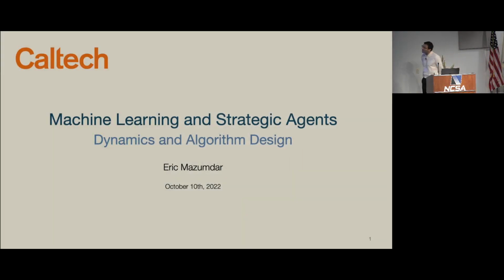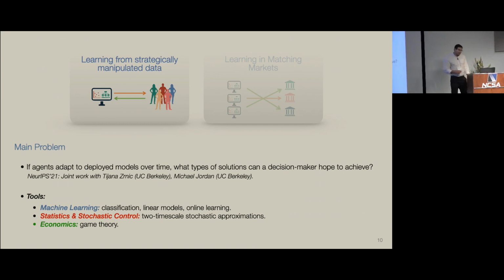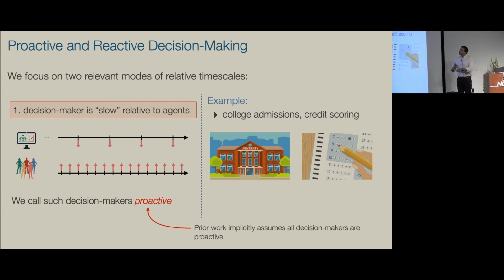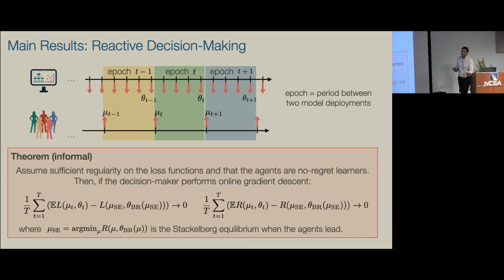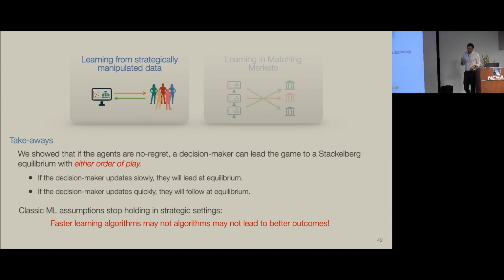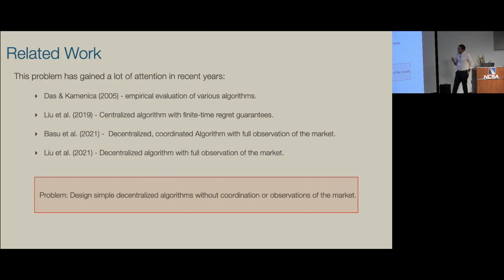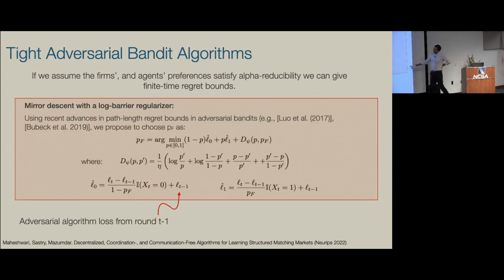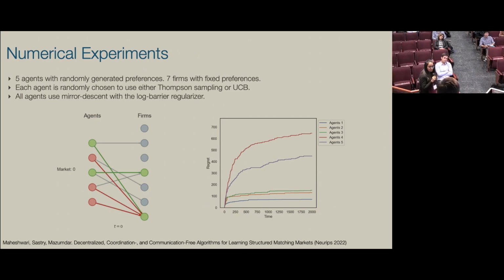Machine Learning and Strategic Agents: Dynamics and Algorithm Design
SPEAKER: Eric Mazumdar is an Assistant Professor in Computing and Mathematical Sciences and Economics at Caltech. He obtained his Ph.D in Electrical Engineering and Computer Science at UC Berkeley, co-advised by Michael Jordan and Shankar Sastry. His research interests lie at the intersection of machine learning and economics and he is broadly interested in developing the tools and understanding necessary to confidently deploy machine learning algorithms into societal systems. This requires understanding the theoretical underpinnings of learning algorithms in uncertain, dynamic environments where they interact with other strategic agents, humans, and algorithms. Practically, he applies his work to problems in intelligent infrastructure, online markets, e-commerce, and the delivery of healthcare and uses tools and ideas from statistical machine learning, optimization, stochastic control, dynamical systems, and game theory. Some of the topics addressed by his recent work include strategic classification, learning behavioral models of human decision-making from data, min-max optimization, learning in games, multi-agent reinforcement learning, distributionally robust learning, and learning for control.